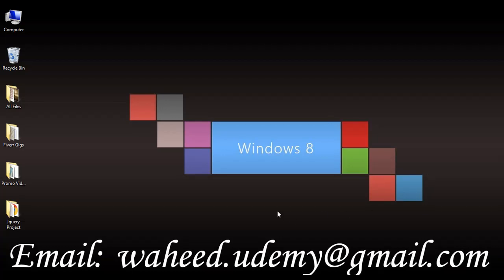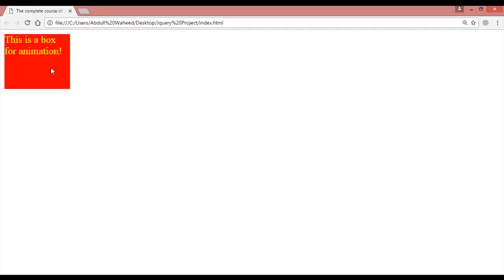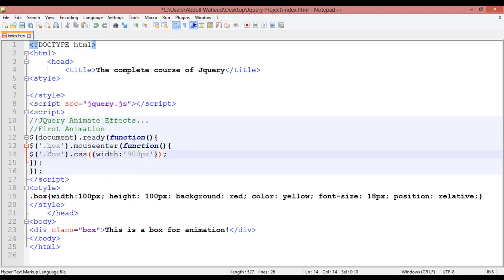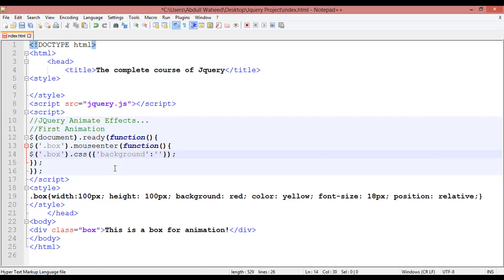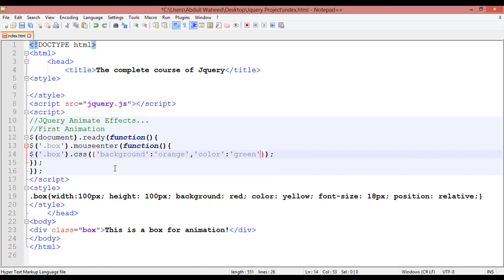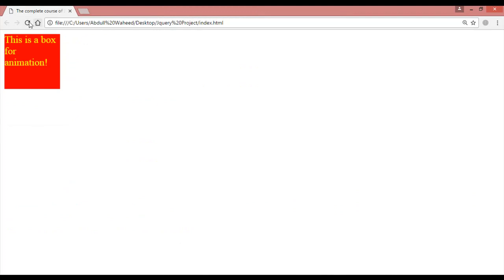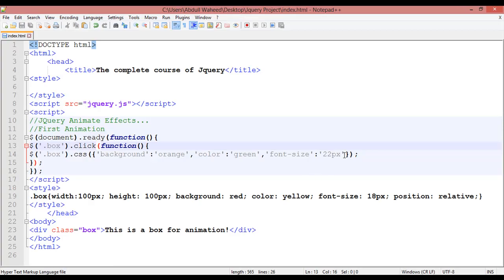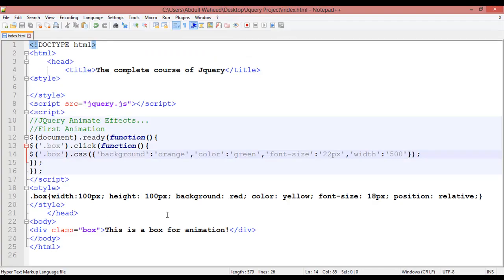Jquery tutorial for beginners - css and jquery effects (video-10)